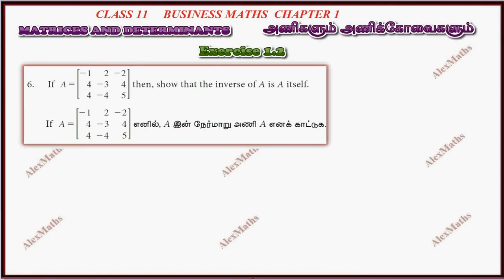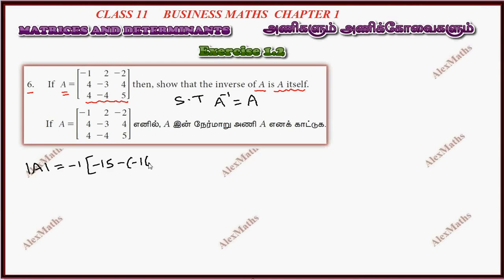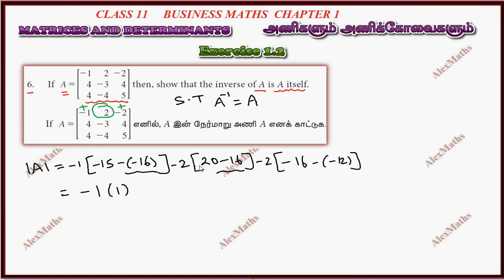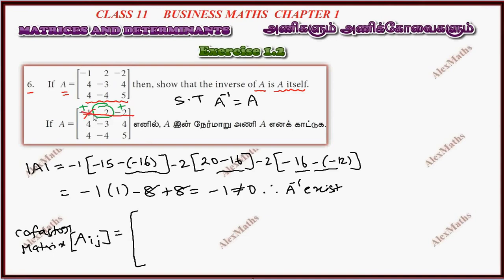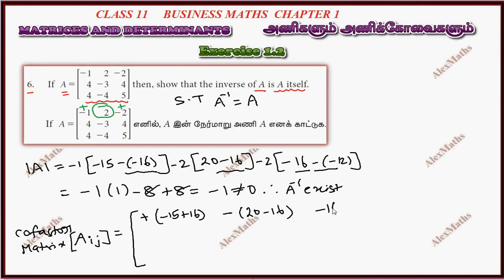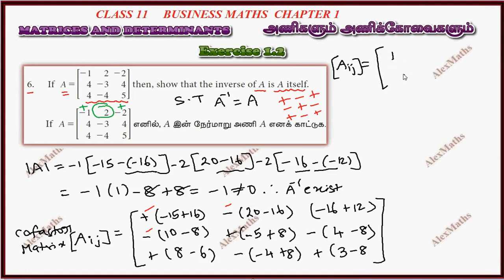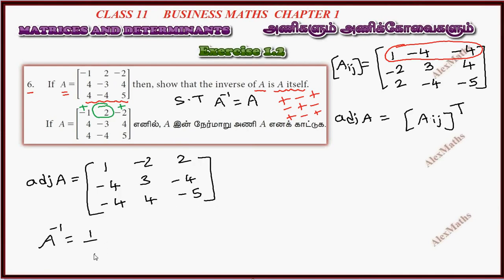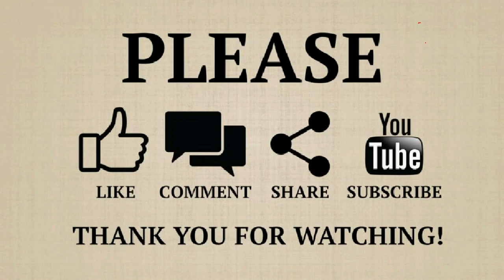TN Class 11 Business Maths Exercise 1.2 Sum 6 MATRICES AND DETERMINANTS A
11th business maths full solution